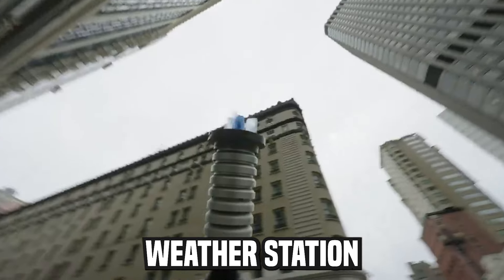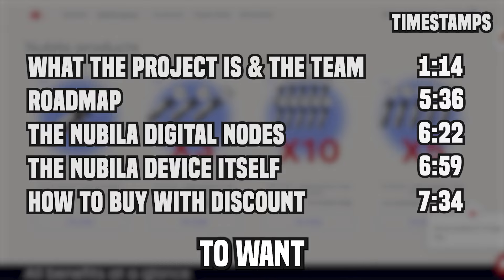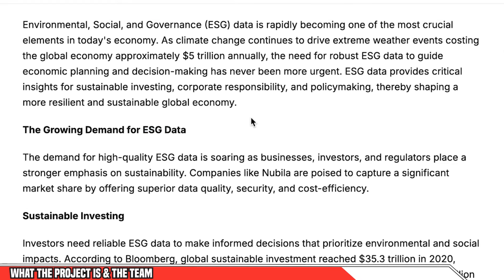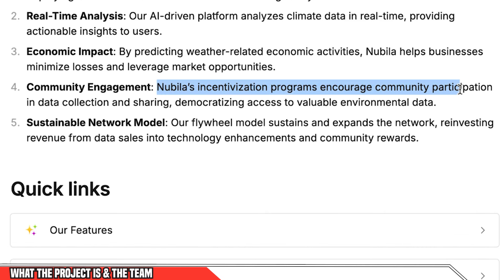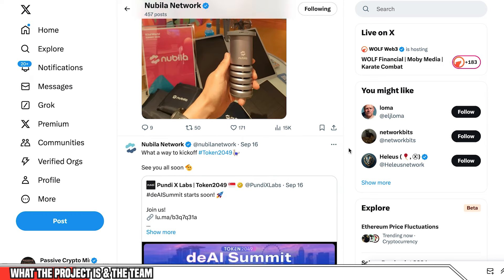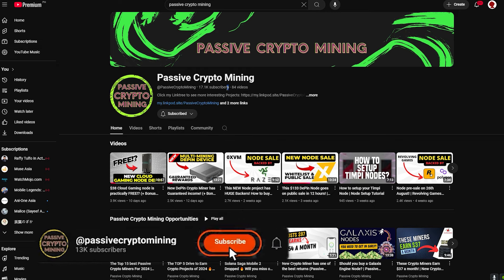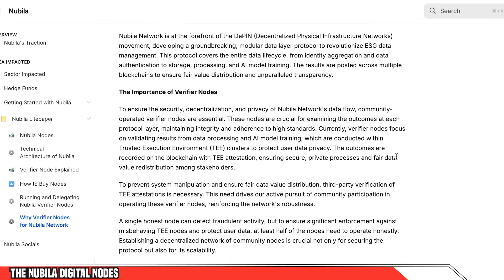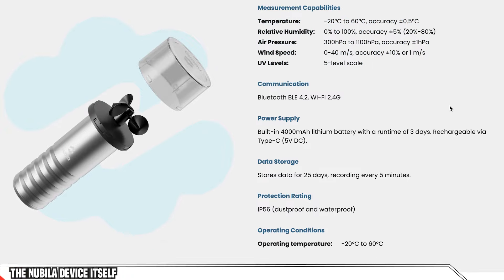New $219 DePIN Crypto Miner ships in November! | Nubila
This is a new $219 (after discount) DePin weather Crypto Miner is in presale. I've earned over $30,000 on projects that were bought and deployed in presale!
(You still earn the points that translate to airdrop points)

⏰Time Stamps:
0:00 - Intro
1:14 - What is Nubila & the team
5:36 - Roadmap
6:22 - The Nubila Digital Node
6:59 - The Nubila Marco Device
7:34 - How to buy with Discount

Nubila Weather Node DePin Crypto Miner